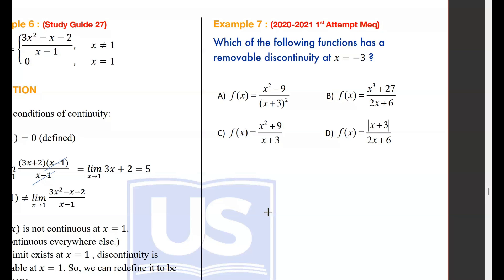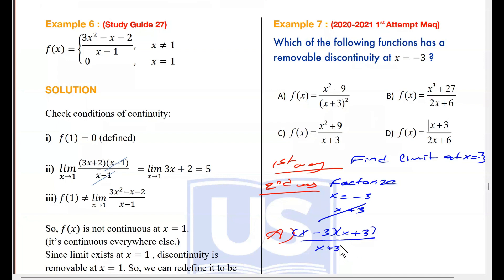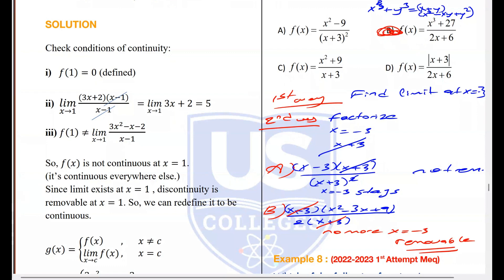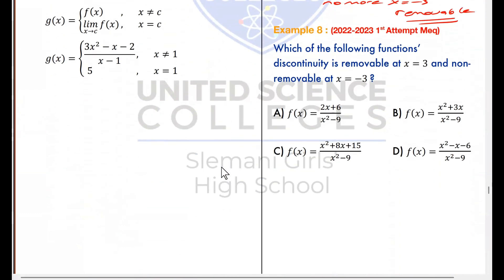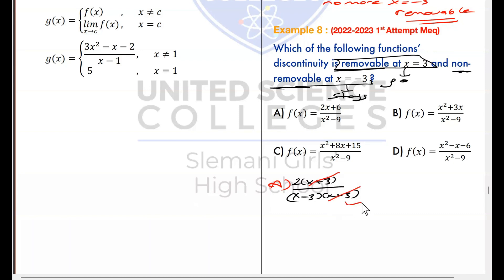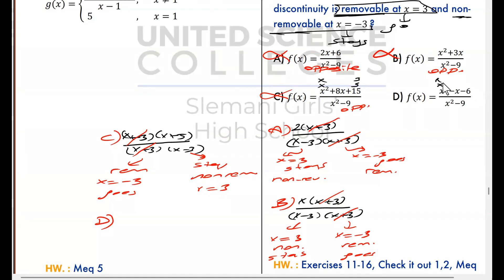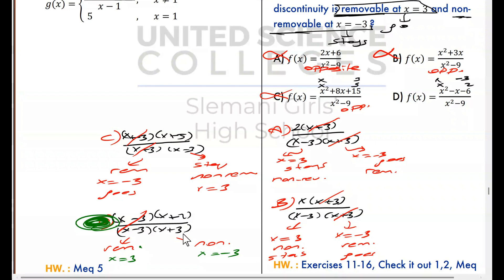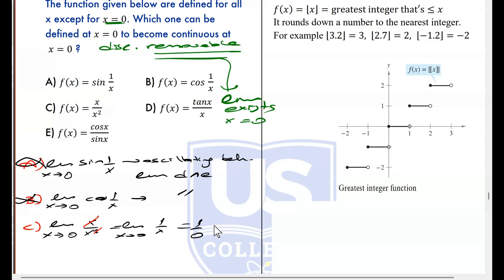Continuity of a Function Part 2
Calculus/
Chapter 2/Section 4/
Limit/
Removable/Nonremovable Discontinuity/
Redefine a Function to be Continuous/
Discontinuity of Rational,Trigonometric,Greatest Integer Functions